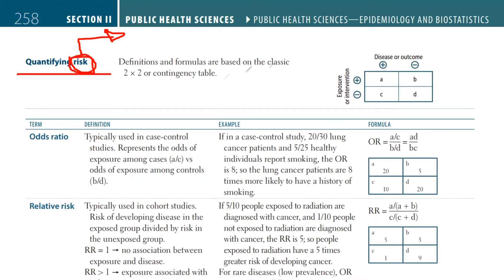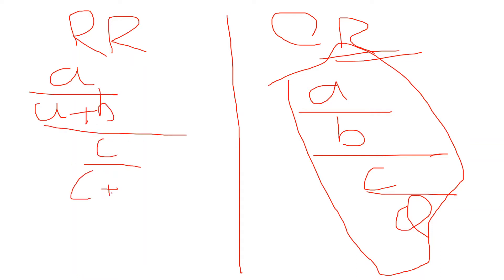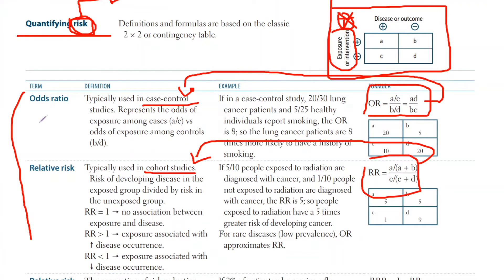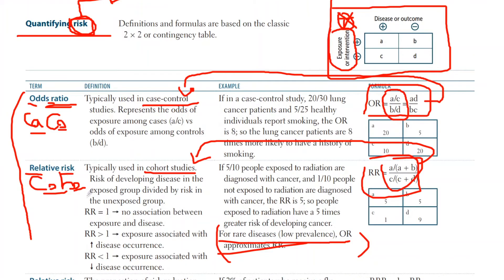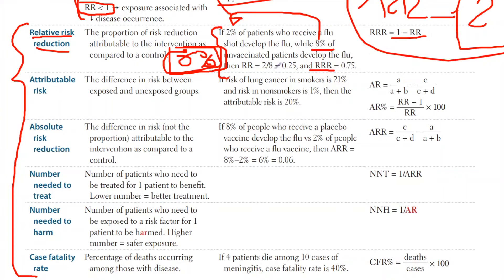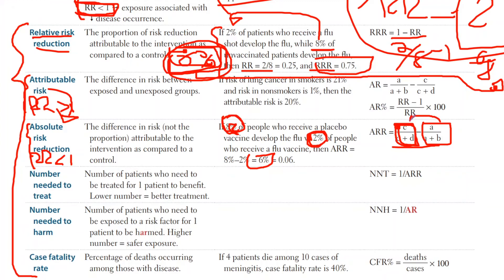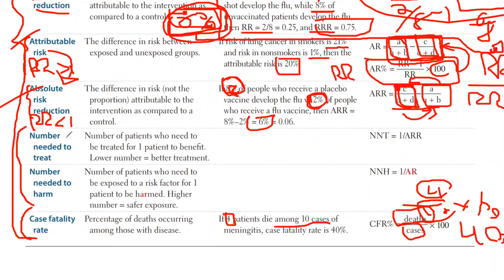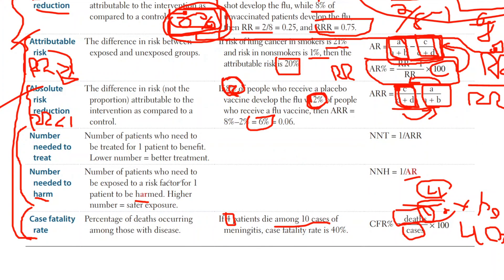Biostatistics: Quantifying Risk | USMLE Step 1 Crash Course (FA 2020)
Risk is important, but quantifying it is more important! In this video, we'll be talking about some common methods to quantify risk that a medical student should be familiar with.

📝 Content:
01:25 Odd's Ratio and Relative Risk
08:26 Relative Risk Reduction and Absolute Risk Reduction
10:26 Attributable Risk
11:59 Case Fatality Rate
12:25 Number Needed to Treat and Number Needed to Harm

📝 Notes/Errata:
1) 00:16 "Risk being high is bad, risk being low is *GOOD* when the outcome is bad." I accidentally said bad twice.

I'm Khaled, a final-year medical student, and I make videos on quite a few different topics within the scope of medicine such as reacting and breaking down medical shows, studying for exams, discussing important health issues, etc... I hope that my videos help you in any way, shape, or form and that you enjoy them regardless of your background.

Medicine is quite the challenging topic, but I don't see why we can't enjoy it together!